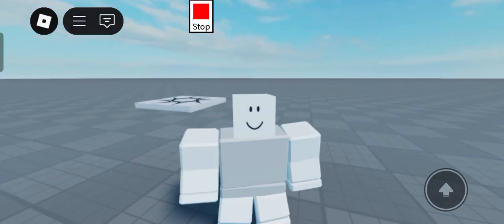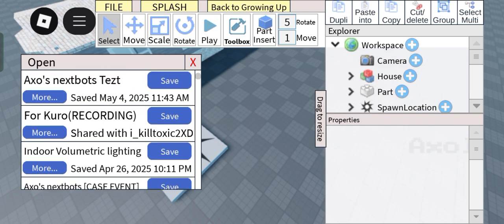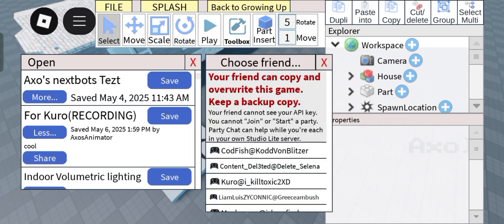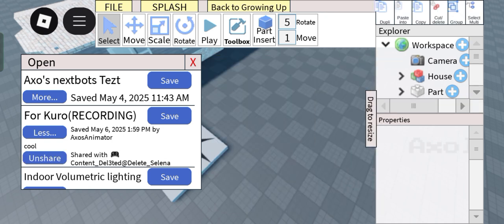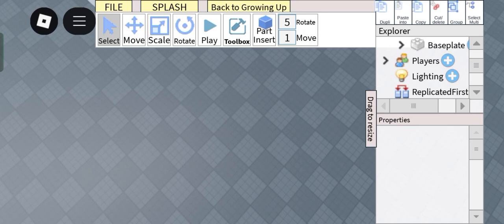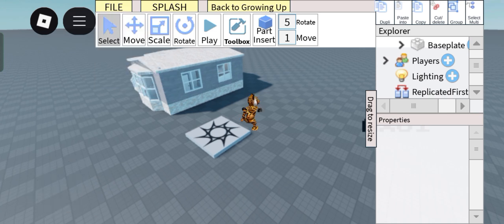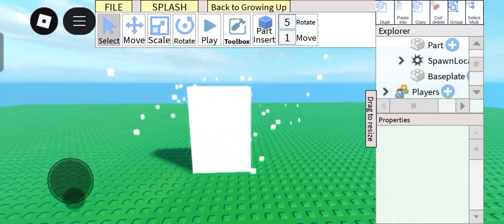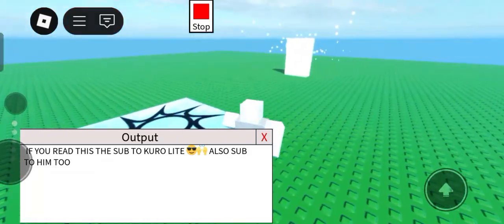How to ACTUALLY Use the new Collaboration update in studio lite!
tags and credits!

Go check out @Kuro_Lite he's a pretty awesome person